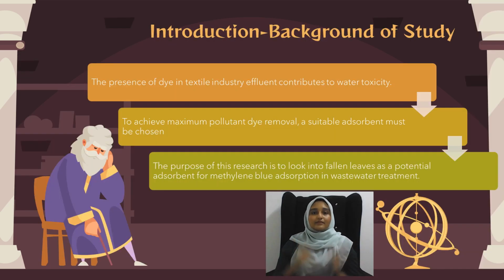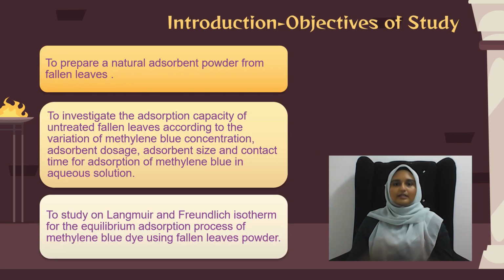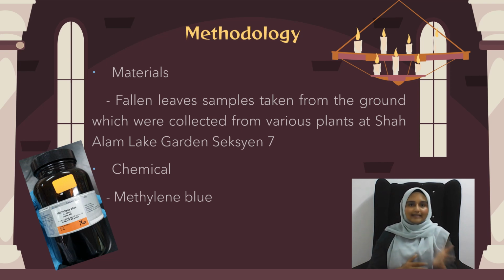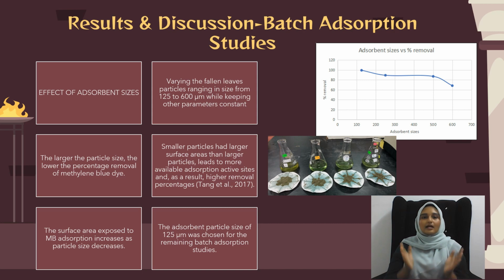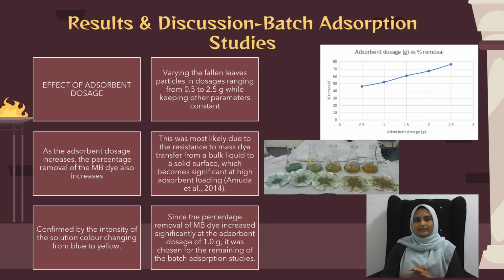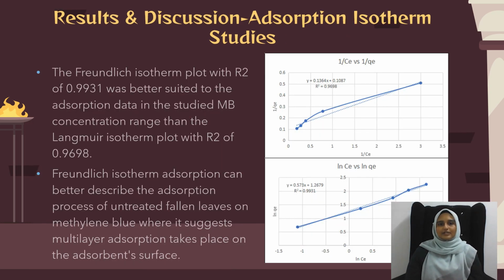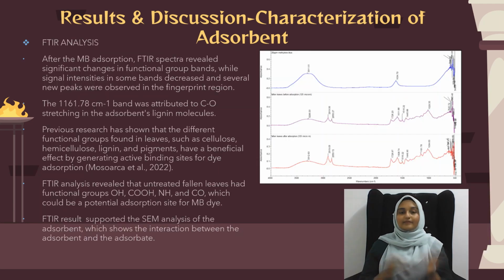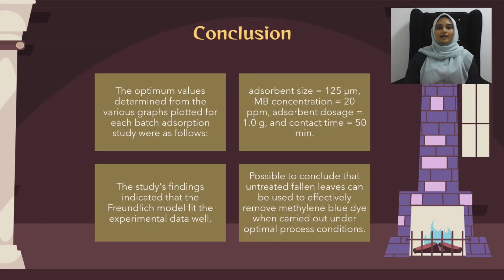FINAL YEAR PROJECT PRESENTATION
Adsorption of Methylene Blue Using Natural Waste For Wastewater Treatment